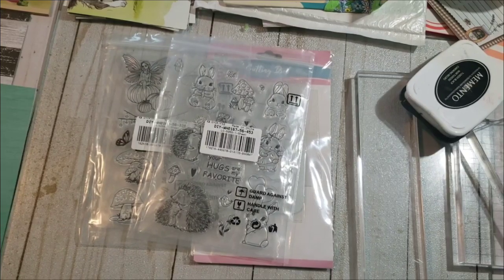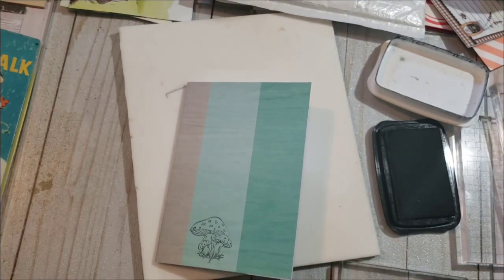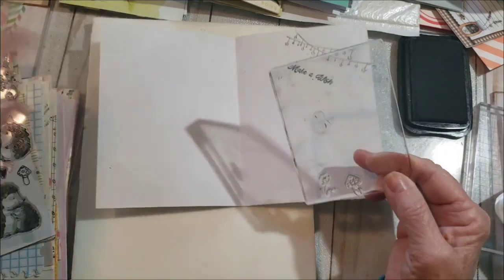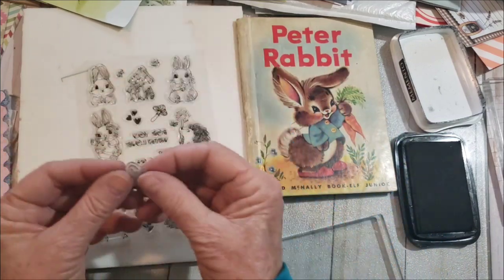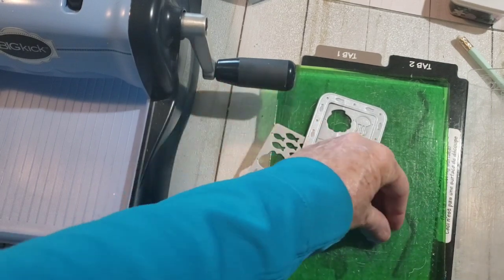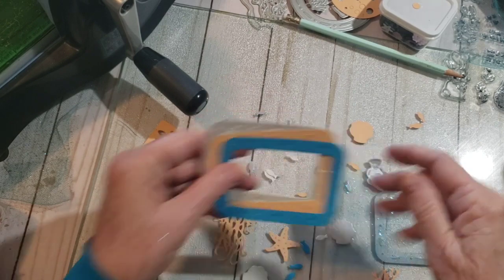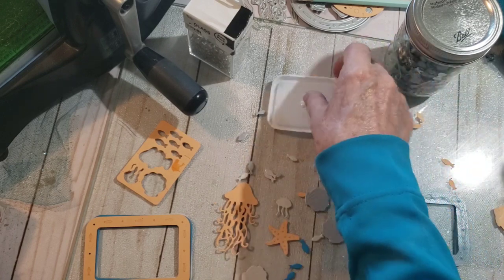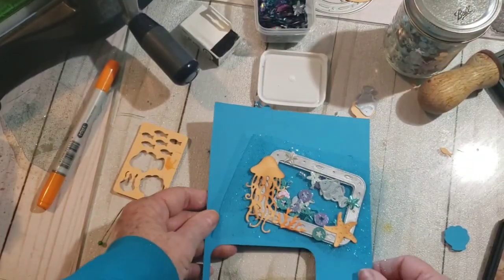Globleland product demonstration, Stamps and die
Demonstration of stamps and die:
fairy stamp-

get $5 off $40 or more